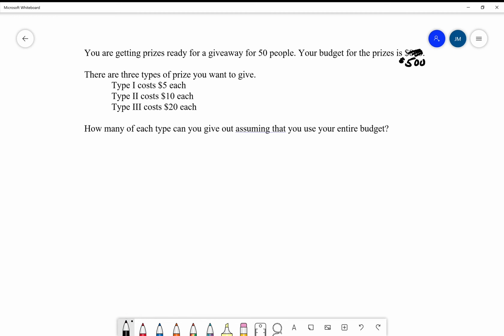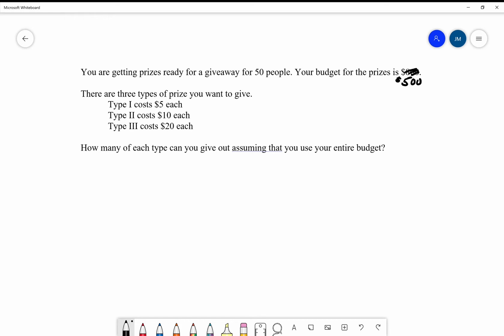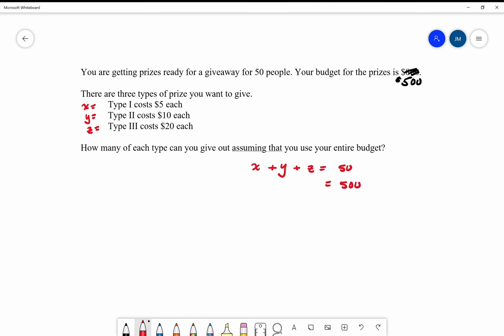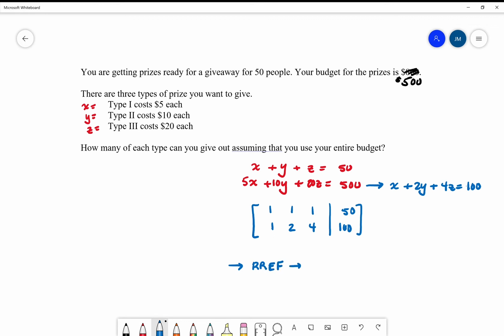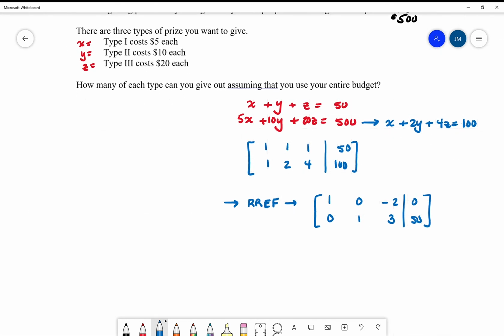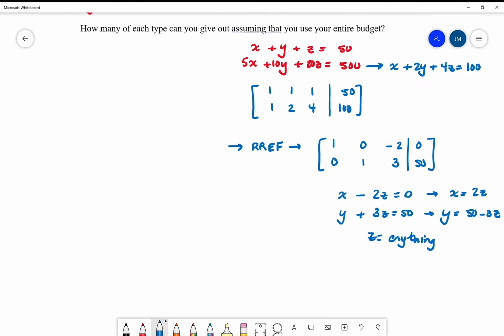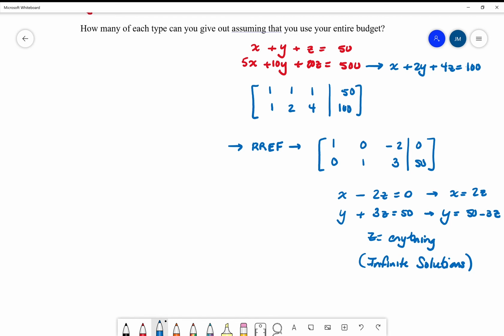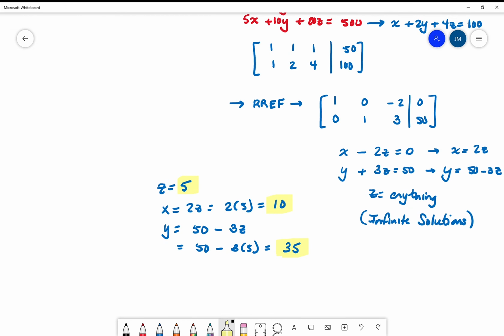Application - Solving a System with 2 Equations and Three Variables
Solve a system with 2 equations and three variables - infinite solutions! But why is this important?